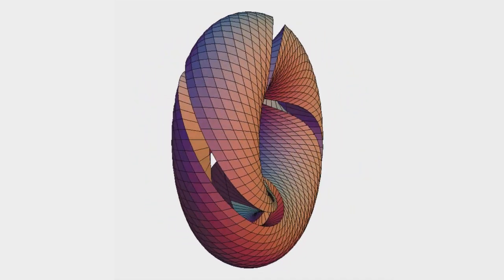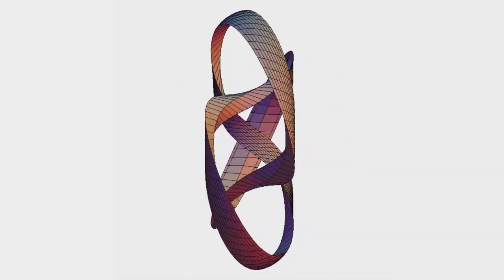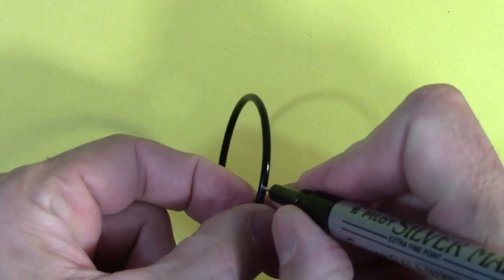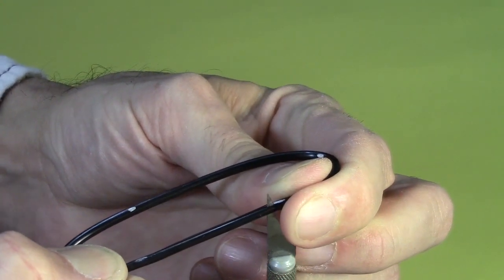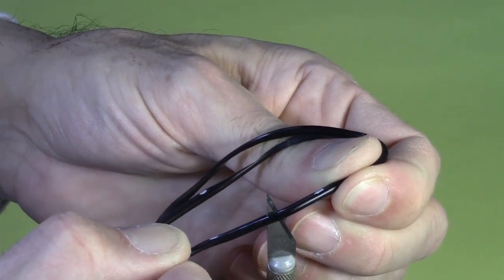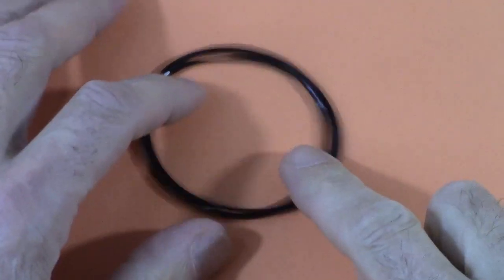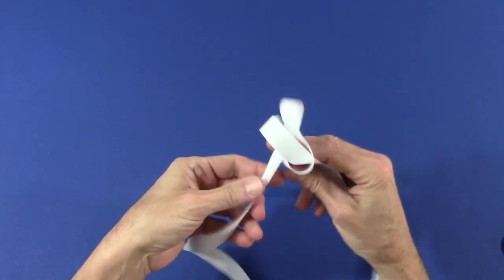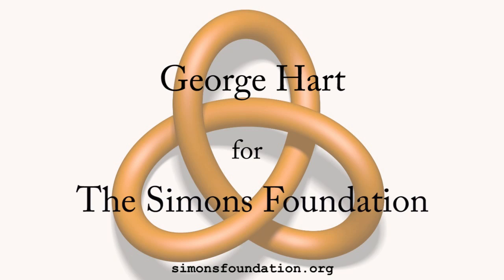Knot Possible---Part 2---The Answer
Can you Turn a rubber band into a trefoil knot?  Here's the surprising answer!  This is day 11 of Math Awareness Week,